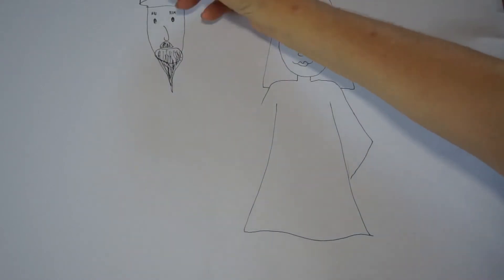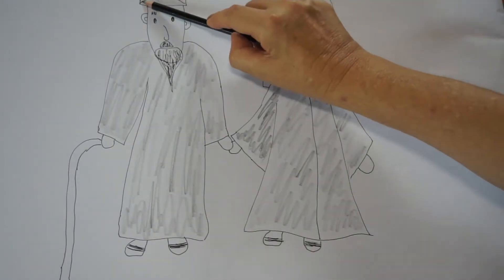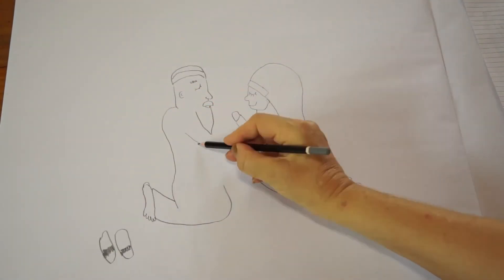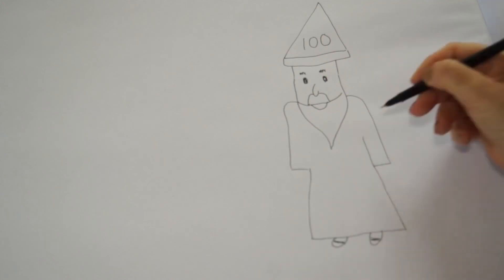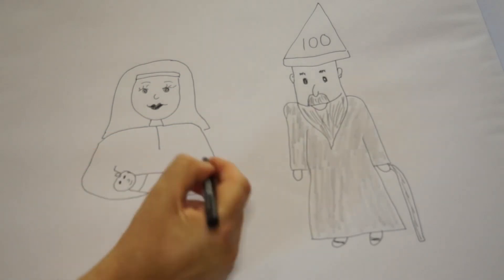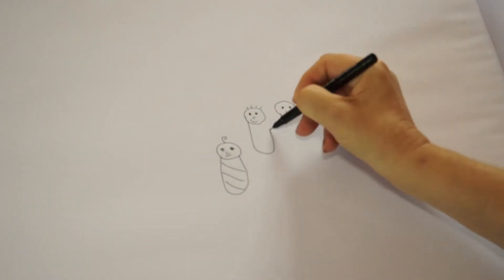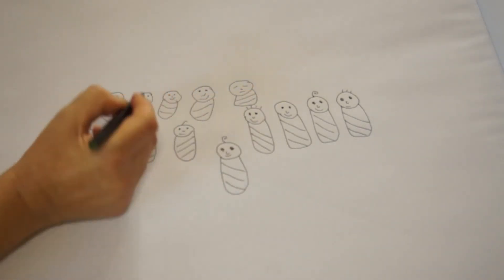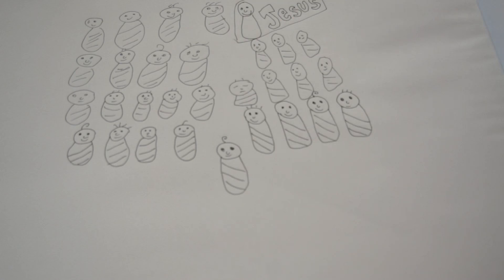Abraham & Sarah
This is the Bible story about Abraham & Sarah and their Faith journey with God.